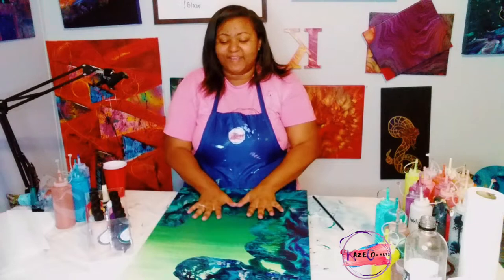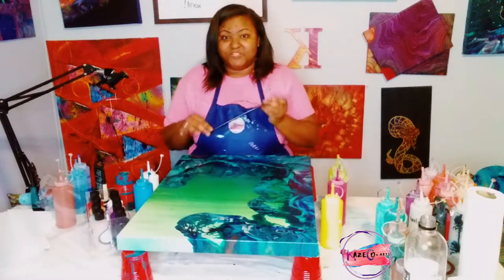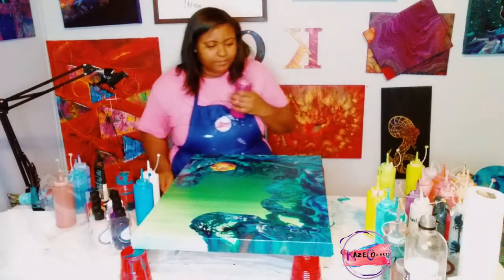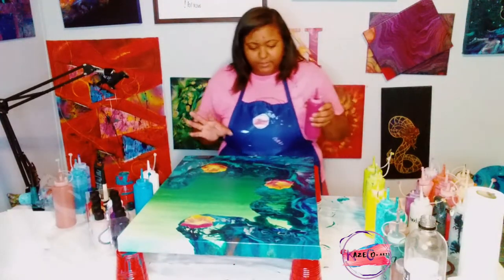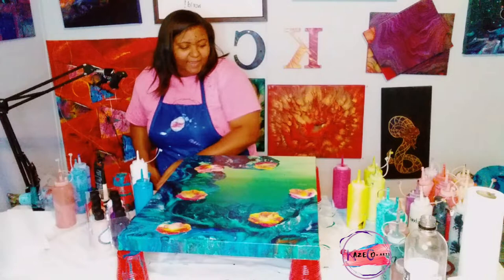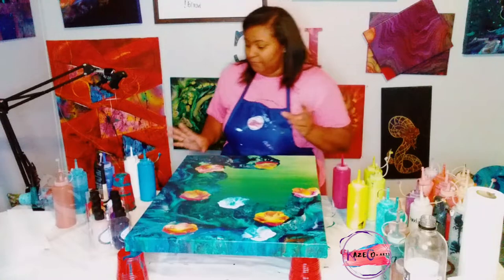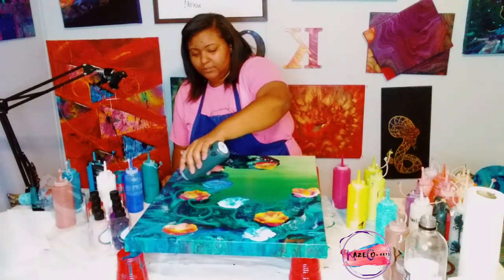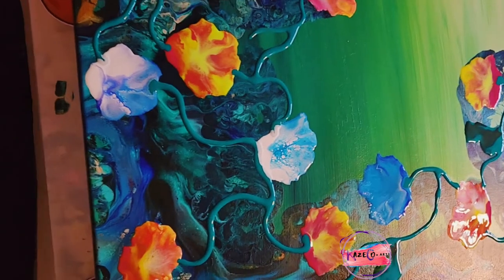#056 The Great Coral Reef Fluid Art & Abstract Art Combination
I'm so amazed with this transformation and I know you will be too!! This painting started off as a practice to angel wings then transformed into a life under the sea!There are so many aspects to acrylic pouring and "we" as artist are finding new ways to incorporate other methods of art. There are simply no limits to what can be transformed from one type of painting. I hope you continue to explore acrylic
 pouring and keep adding to your paintings until you pour your pain and happiness into your paintings.

Acrylic Pouring & Fluid Art & Abstract Art all Meet.

Materials used in this video:
18 x 24 Master's Touch Canvas
Straw
KazeCo Ready-To-Go Mix Colors